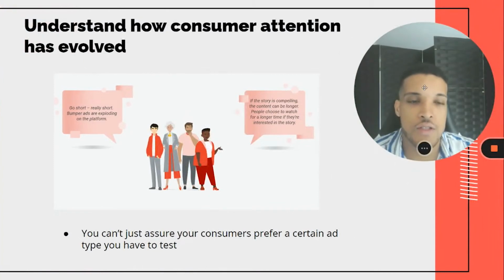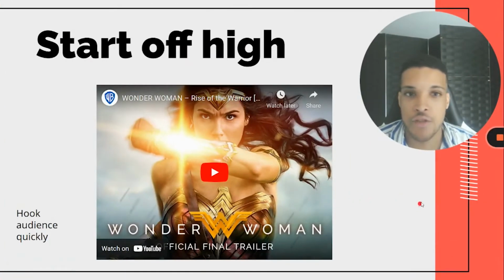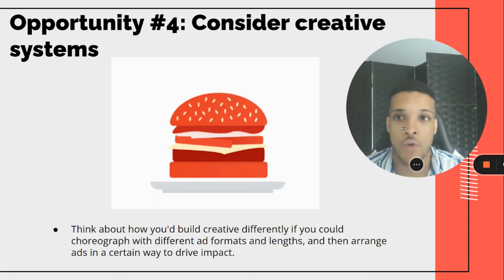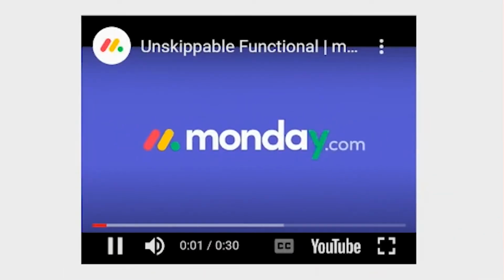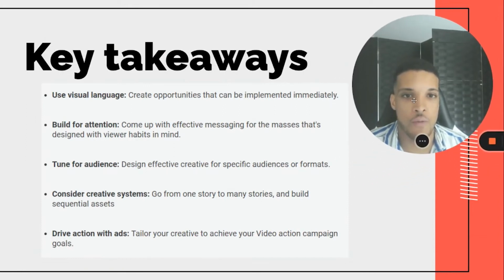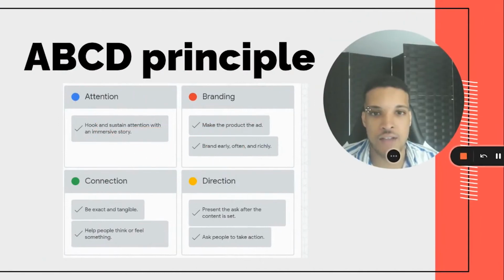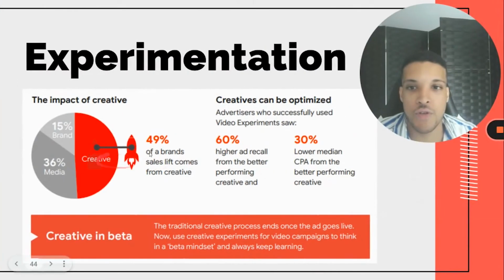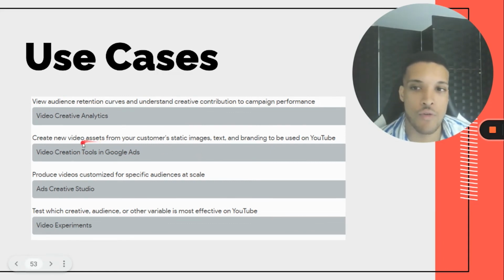YouTube Ads Tutorial: Best Practices To Get More Sales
Learn the YouTube Ads Best Practices from this tutorial. I mainly focused on Google Ads best practices from case studies with live video examples. A lot of great frameworks can be taken from this video to use right now in improving your video ads. There are also concepts of having a scalable content strategy & scripting your videos based on your target customer.

Time stamps: ⏲️

0:00 Intro
0:20 Overview
0:37 EXPLORE CREATIVE EXPERIMENTATION OPPORTUNITIES
0:41 How consumer attention has evolved
1:15 Opportunity to connect with customers #1: Use visual language
2:08 Opportunity: Pacing
2:52 Opportunity: Supers
3:28 Opportunity #2: Build for attention
4:07 Start off high
4:47 Hook with emotion
5:24 Hook with people
6:00 Go short with Bumper ads
6:41 Opportunity #3: Tune for audience
8:10 Opportunity #4: Consider creative systems
8:31 Bite, snack, meal
10:24 Opportunity #5: Drive action with ads
11:07 Build for objective
11:49 Monday.com built for two different objectives
13:31 Find success in the unexpected
14:10 Wix found success with an alternative ad
15:14 Build for audience
15:21 LVMH uncovered a creative + audience strategy to drive lower CPAs
16:14 Key takeaways
17:02 GOOGLE CREATIVE FUNDAMENTALS
17:12 Fundamentals of creating for YouTube
17:31 How to approach creative effectiveness to boost performance
18:34 Brand early, often, and richly
18:48 Help people think or feel something
19:05 Ask people to take action
19:18 Attention
19:30 Branding
19:50 Connection
20:14 Core principle for Direction
20:24 ABCD principle
20:29 Experimentation
21:10 Types of Creative to test
21:58 Types of Audiences to test
22:40 Types of Experiments
23:05 Measure success
23:32 Video experiments best practices
24:11 Experimentation
24:19 VIDEO CREATIVE TOOLS AND RESOURCES
24:28 Navigate video creative tools and resources
24:57 Video Ad Sequencing
25:29 Sequencing frameworks that work
26:10 Pre-production Checklist
26:42 Post-Production Checklist
26:50 Ads Creative Studio
27:43 Video Creative Analytics
27:59 Use Cases
28:42 Outro